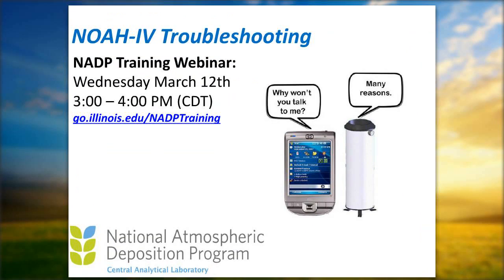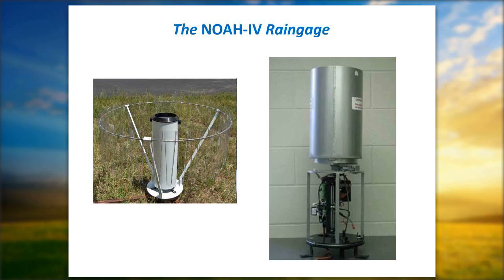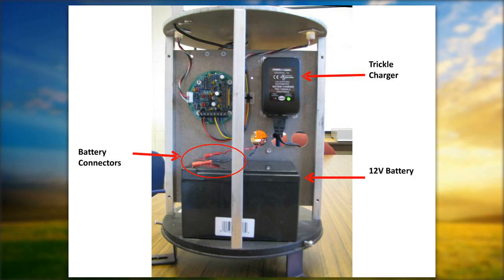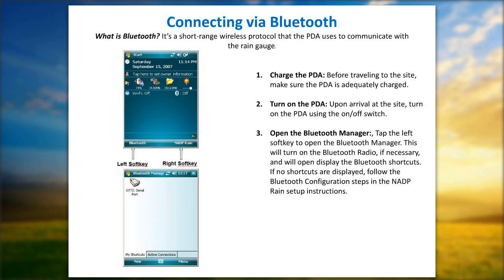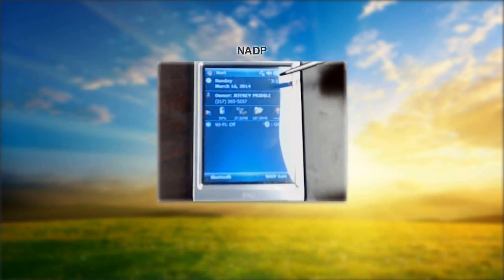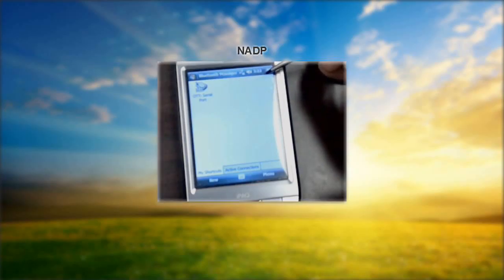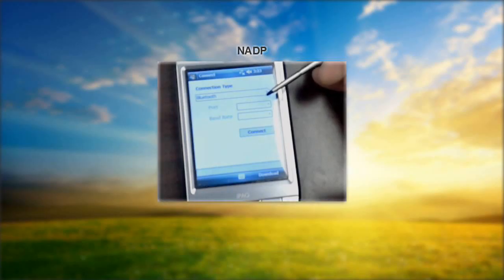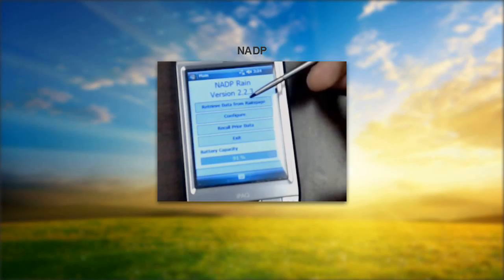NOAH-IV Troubleshooting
National Atmospheric Deposition Program/National Trends Network Training Video made on March 12, 2014. This training video focuses on troubleshooting the NOAH-IV raingage and using the PDA.